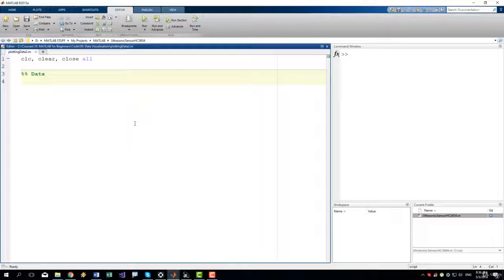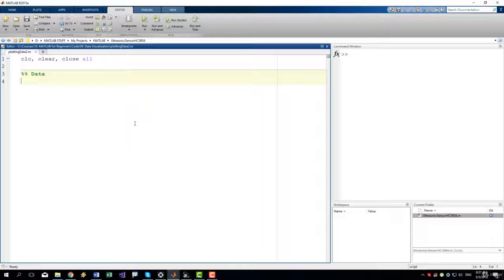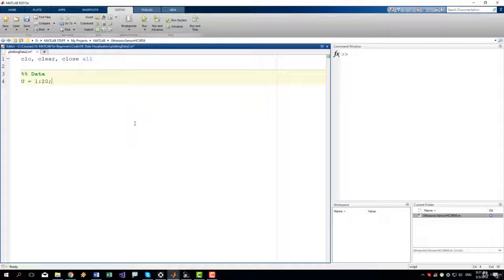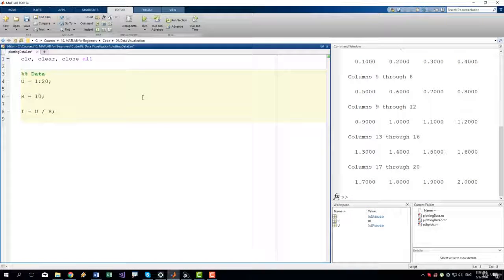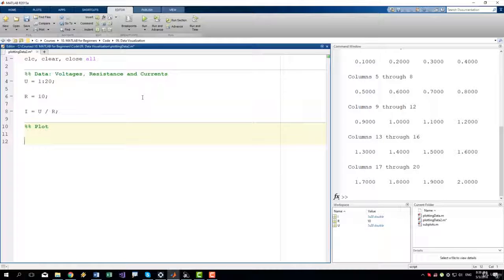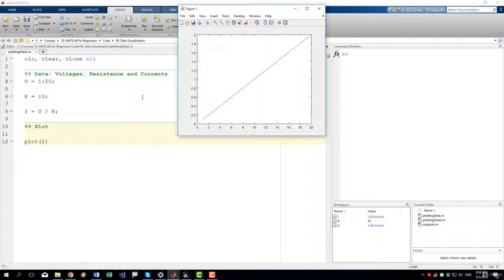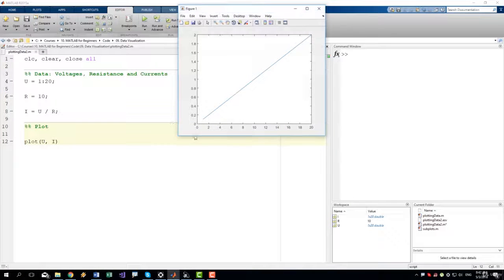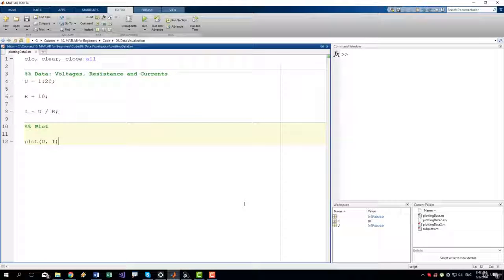057 Creating a Basic Plot